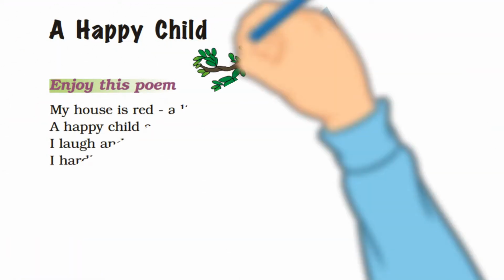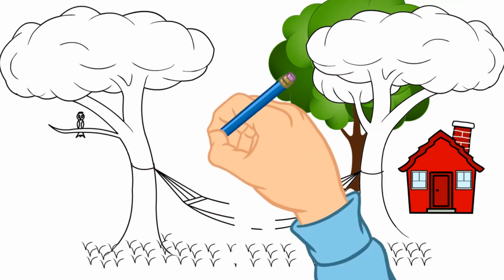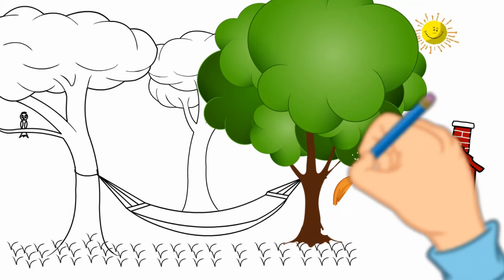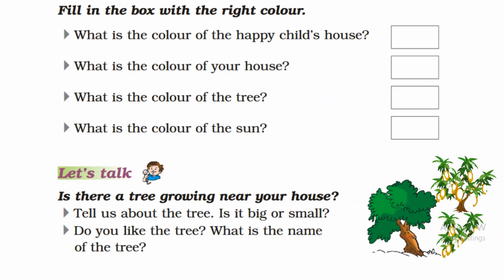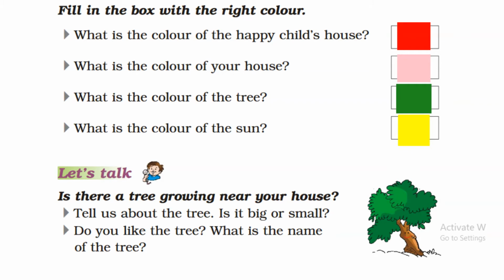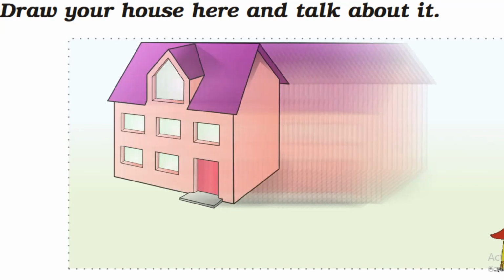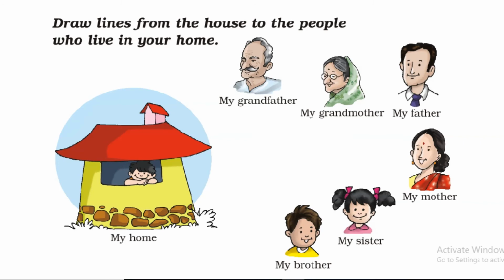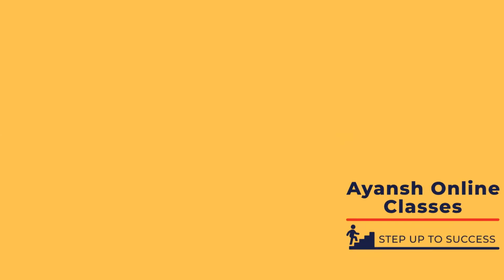CBSE Class1 Marigold| CBSE Marigold Poem1- A Happy Child| NCERT Syllabus| Animated Learning Video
Are you looking for teaching resources for your children? We provide the best free online learning for children that children can learn from home. It is the best "Learn From Home" opportunity for children.